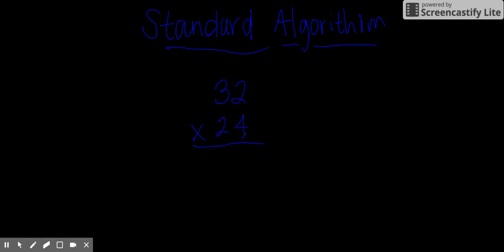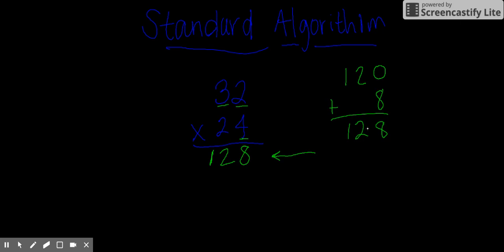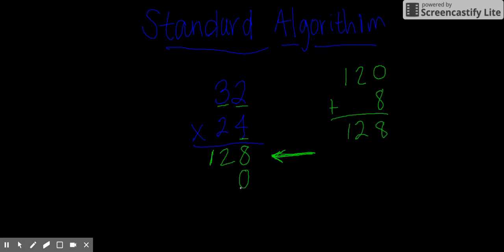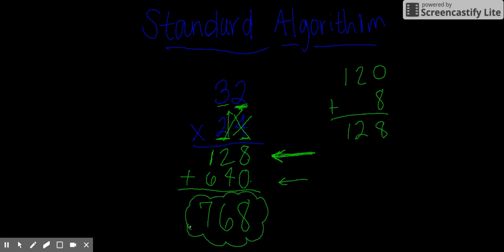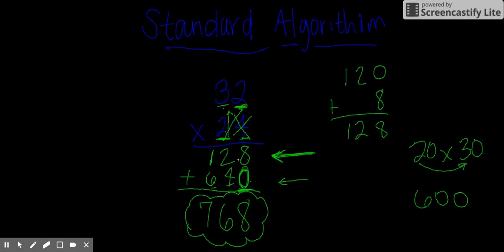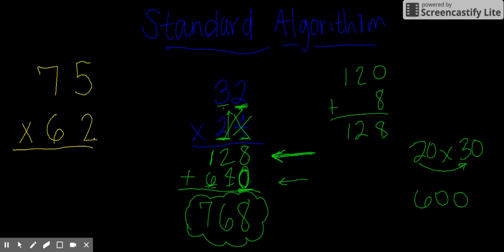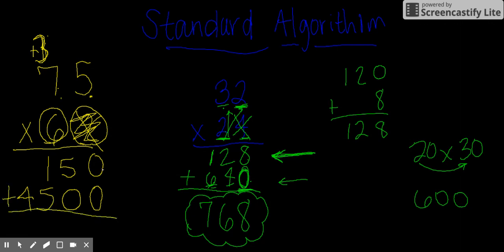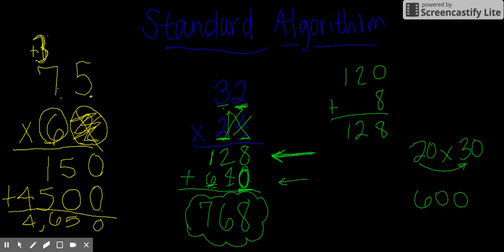4 4D Standard Algorithm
Please excuse the misspelled "Algorithm" at the beginning of the video!